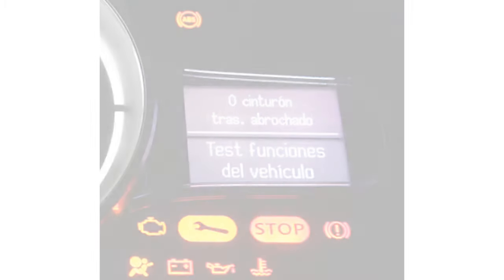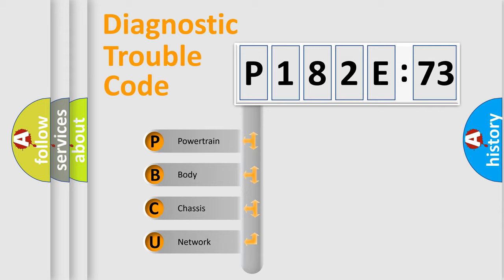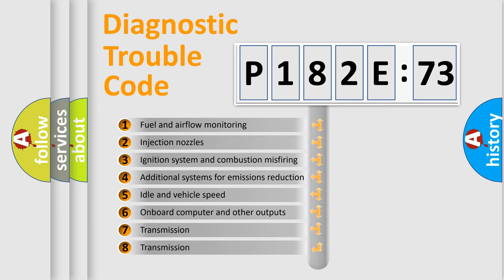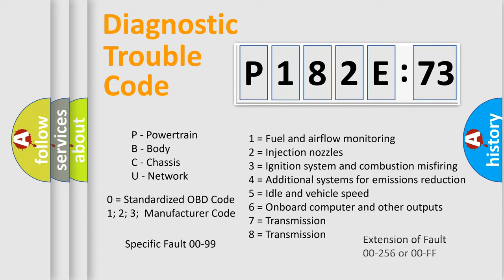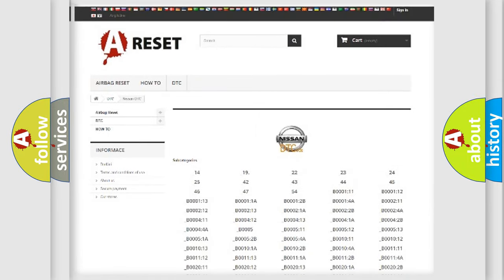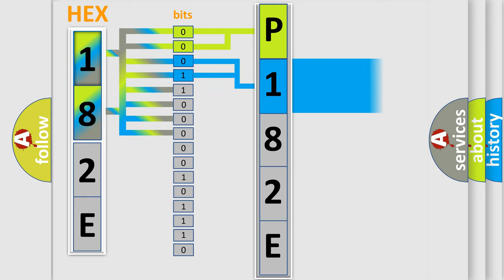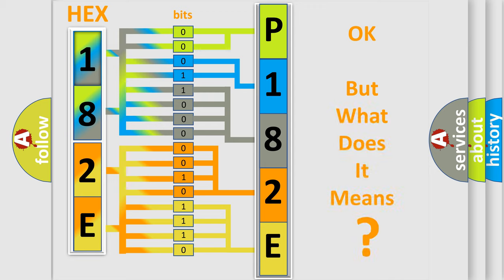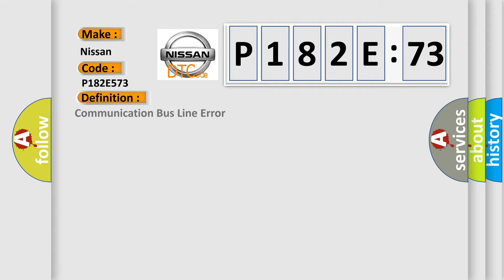DTC Nissan P182E-573 Short Explanation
Contents:
0:21 Basic DTC analysis according to OBD2 protocol standard.
1:48 Insight into programming
2:58 A diagnostically understandable description of the Diagnostic Trouble Code
3:05 Basic error definition

Make
Nissan
Code
P182E 573
Definition
Wheel-Speed-Front - Signal Plausibility Failure
Description
This DTC indicates a communication issue has occurred between the Sending control module ABS and the Reporting control modules that set this fault